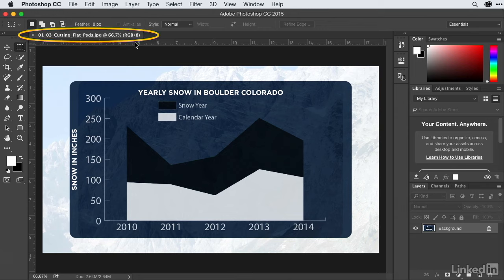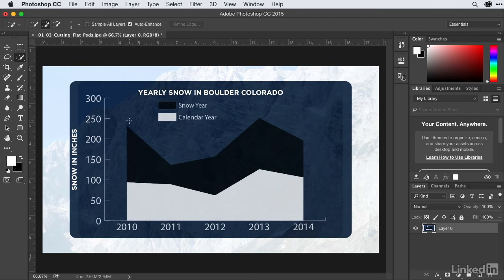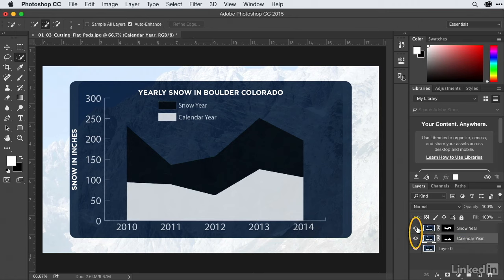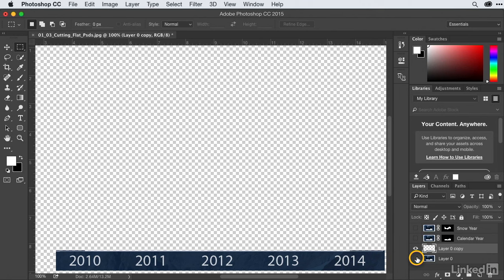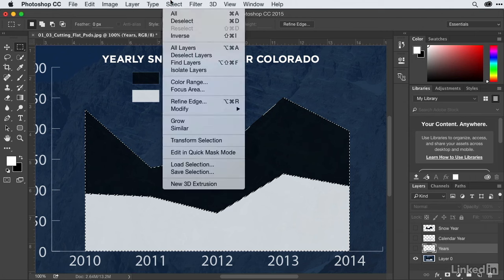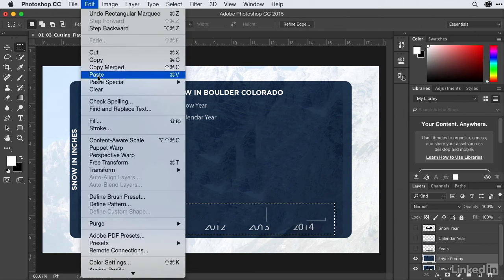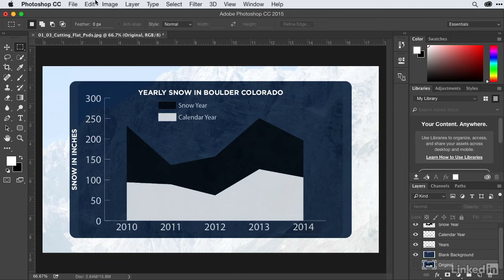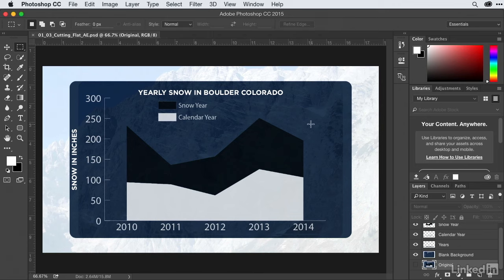6 Cutting up flattened infographics into layers